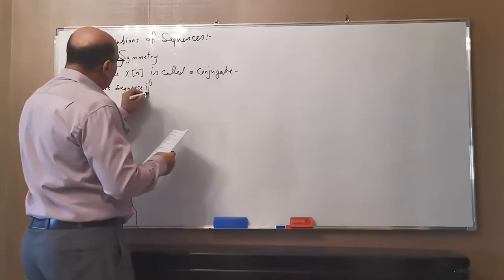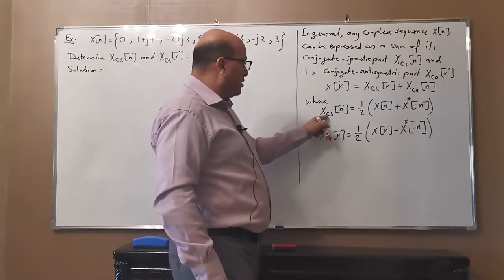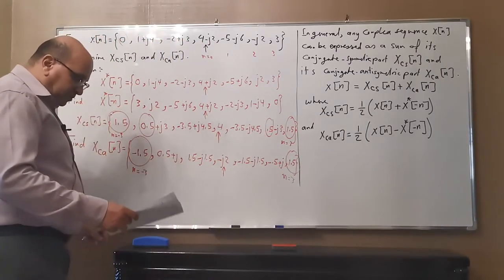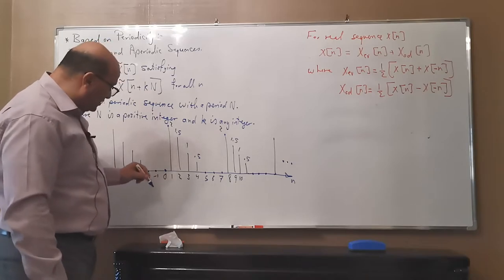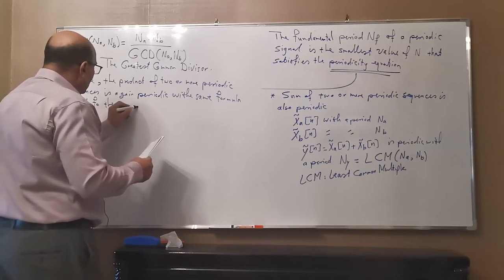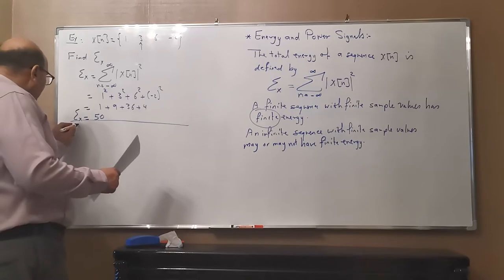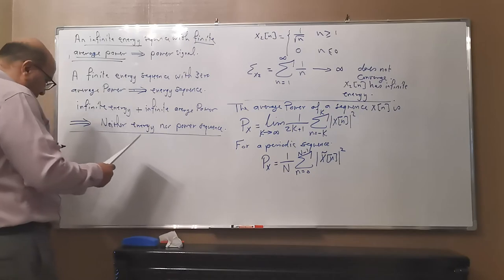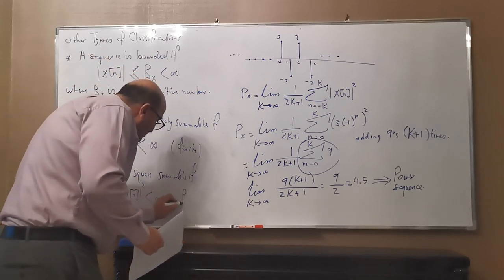DSP Lecture 4 : Classification of Sequences